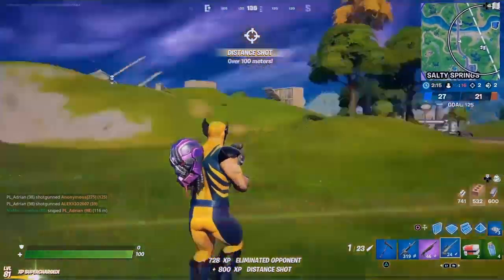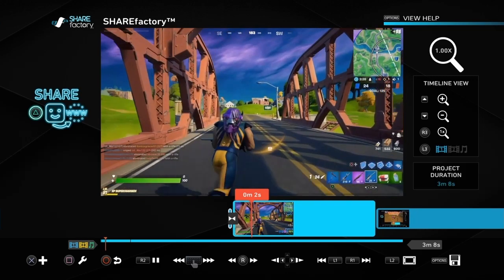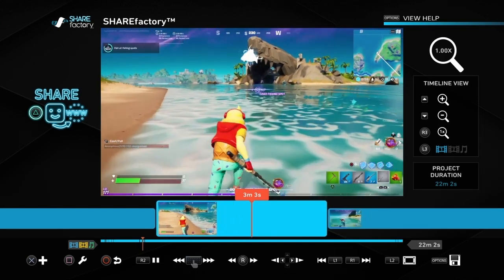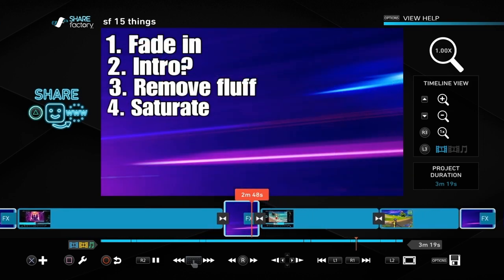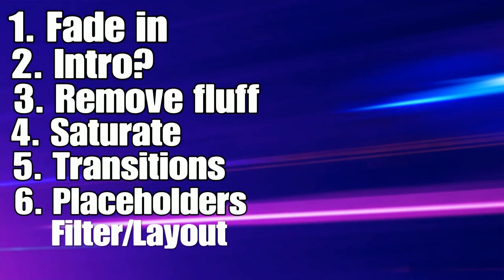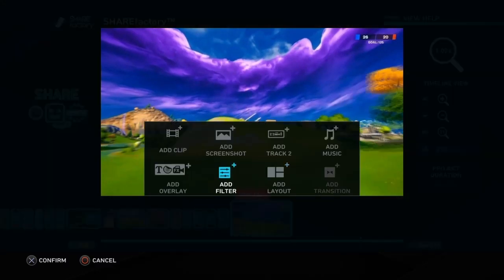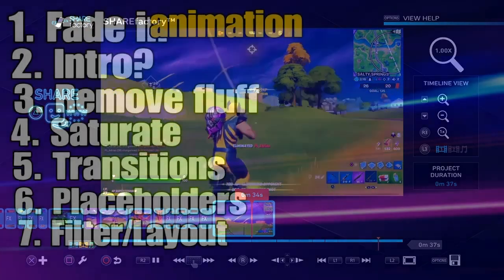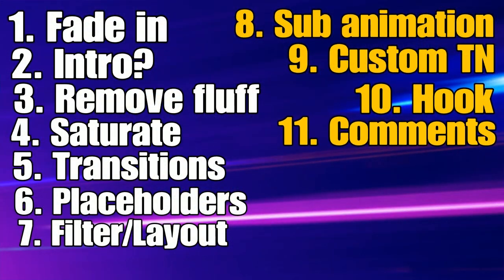Sharefactory - 15 Things to do before uploading your videos (Make your videos the best they can be)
Sharefactory tutorial showing you 15 Things to do before uploading your videos on Sharefactory (Make you videos best they can be using these tips and tricks)

⏱TIMESTAMPS
0:00

USA